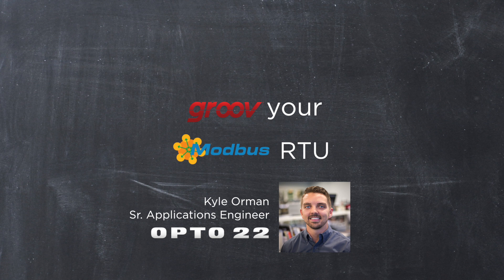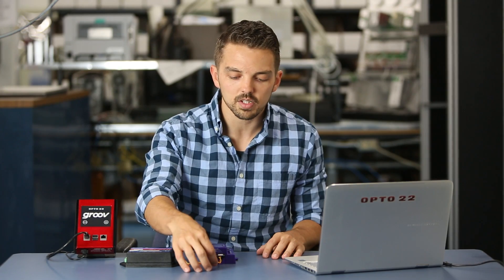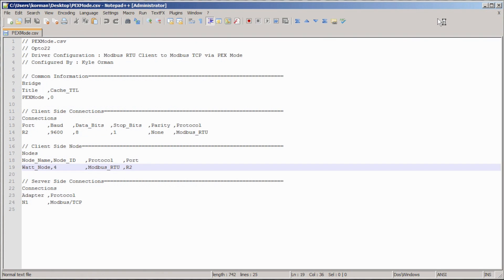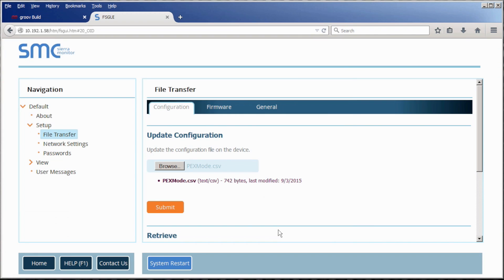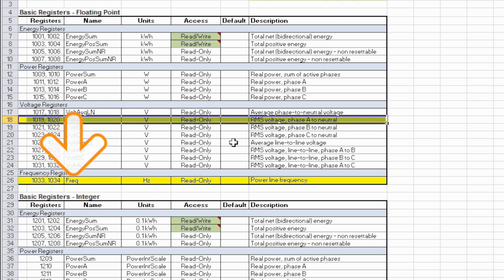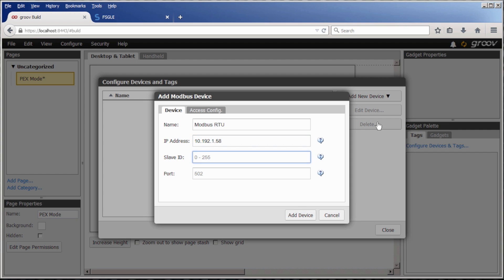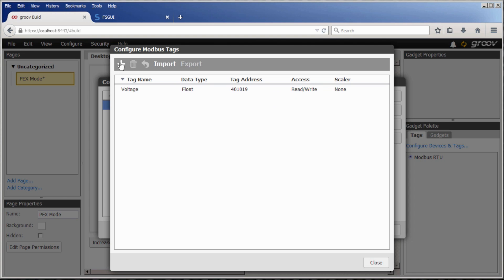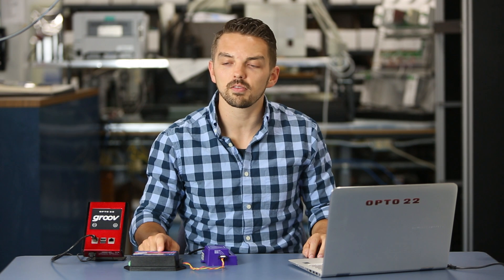How to Setup Modbus RTU with groov for Industrial IOT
Modbus RTU Serial and groov tutorial. You've heard us talk about using Modbus/ TCP devices with groov. But what if your Modbus device uses a serial link? This video shows you how to groov your Modbus RTU devices.

You'll need a simple protocol gateway to translate protocols, in this case Modbus serial to Modbus/TCP. The one we've used here is the flexible FieldServer QuickServer.

Other gateways are available as well, but the QuickServer handles translation not just for Modbus but also for a number of protocols, including BACNet, which is used extensively in building management systems.

This video shows you how to use a FieldServer Gateway to connect a serial Modbus RTU to groov, which talks Modbus/TCP. You can even write to your Modbus device as well as read data

groov from Opto 22 makes it simple to build and view secure operator interfaces for smartphones and tablets. No programming or coding required. Just open your web browser, drag and drop from a library of gadgets, and then tag them.

Authorized users can monitor and control Modbus RTU devices and other automation systems and equipment from the mobile app you build. Include only what you want in the interface and assign permissions so your authorized users see only what you want them to.

This app can be used on virtually any mobile device, regardless of its size or brand. groov comes from Opto 22’s 40 years of experience in the automation industry. groov interfaces are used by automation engineers, supervisors, technicians, OEMs, and machine builders worldwide.

Like all Opto 22 products, groov is based on open standards, built by engineers, and manufactured and supported in the U.S.A. Product support is free.